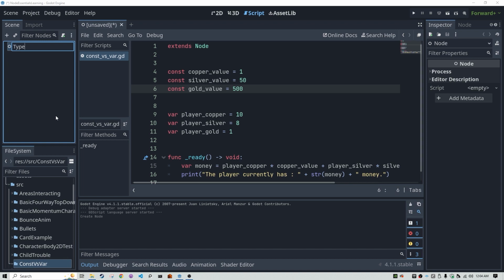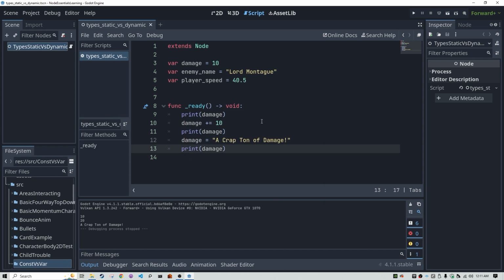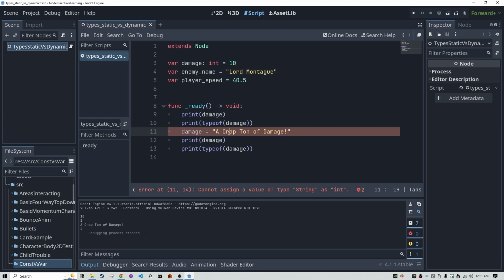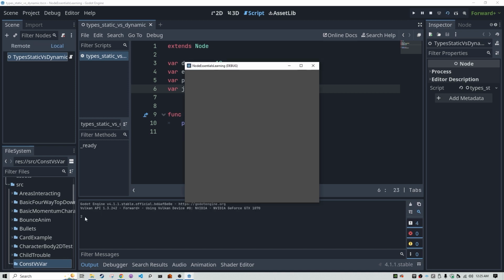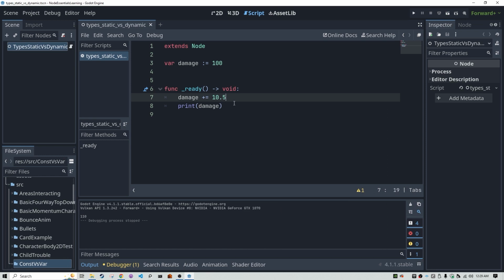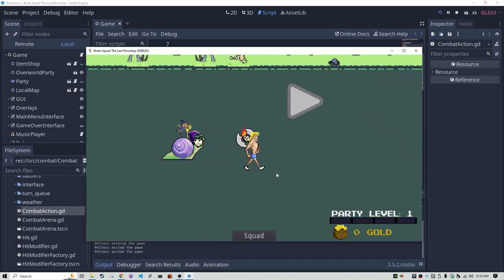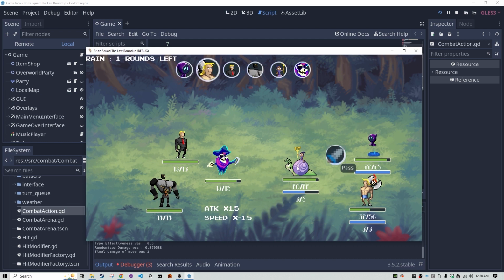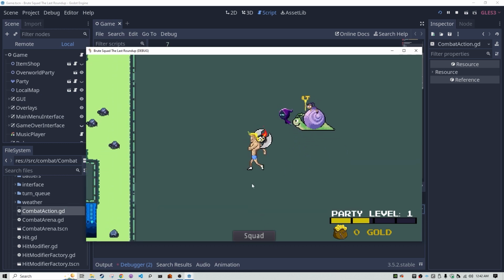GameDev Building Blocks 02: Static vs Dynamic Types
In this video we learn about how GDScript lets us use both dynamic and static typing when dealing with our variables. We explore some pros and cons to both and show how we use static types in our project to help us catch errors before they crash our game at runtime.

Chapters
0:00 Intro Song
0:23 Introduction
1:10 Concept Discussion
8:27 Syntax For Static Typing
10:41 Implicit vs Explicit Syntax
15:47 Applications of Static Types
20:37 Static Types in Our RPG Game